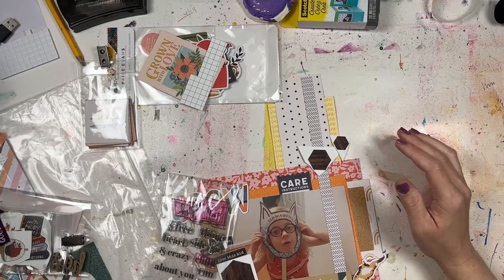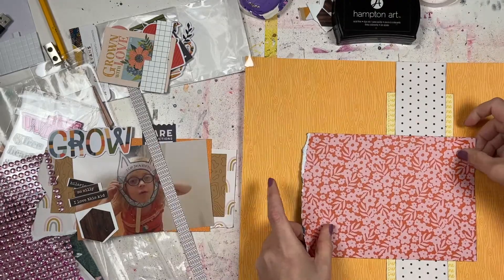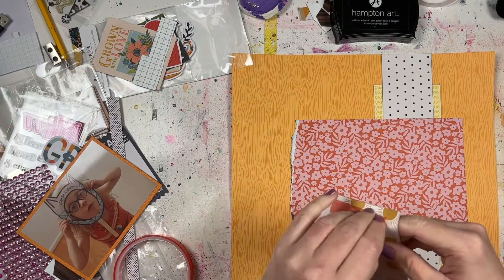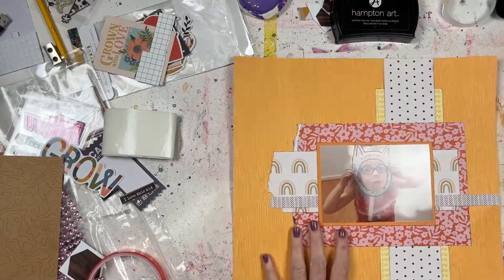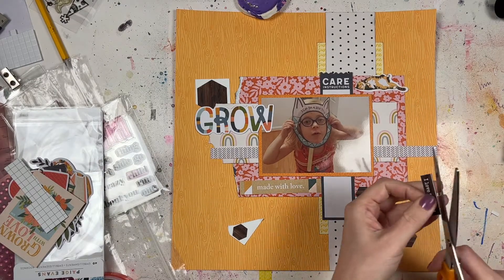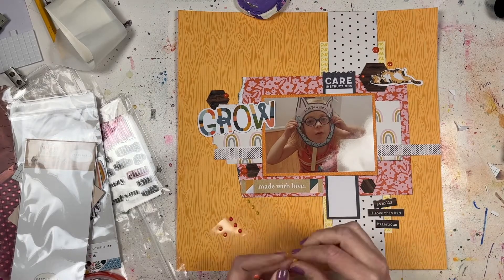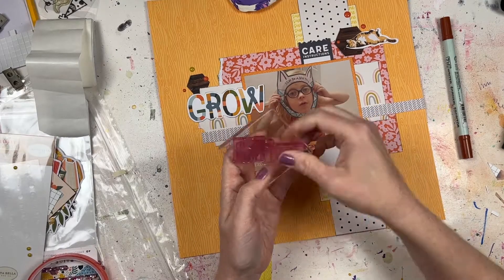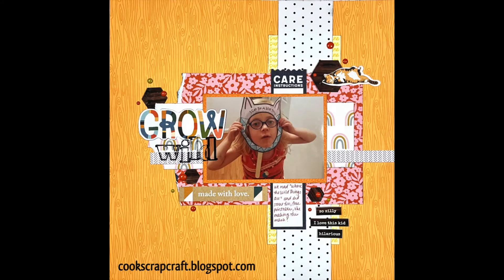Scrapbook Process 178 - Using Leftovers From My October Kit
Watch as I use leftover scraps and embellishments from my October scrapbook kit to create this single-photo 12x12 layout!